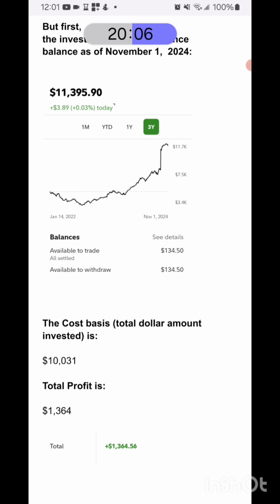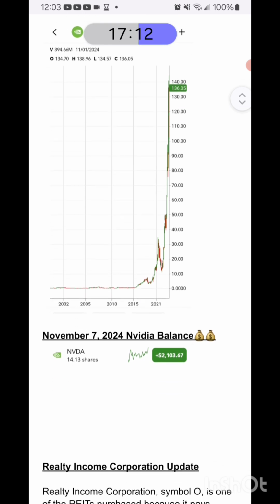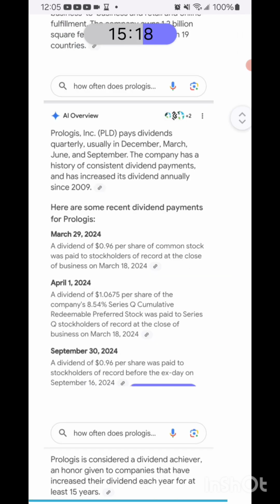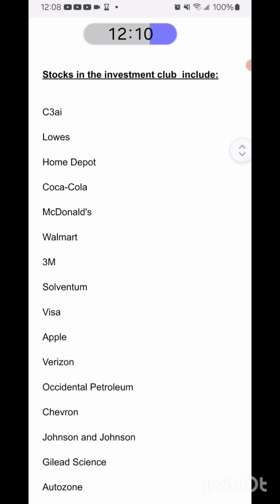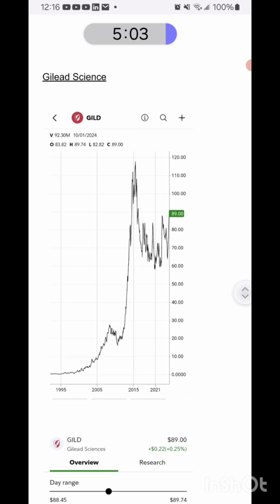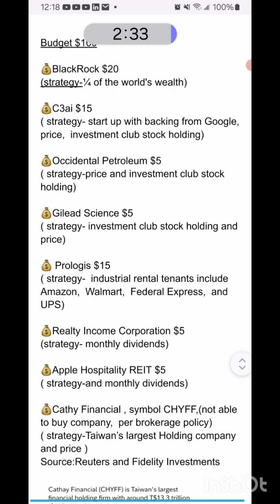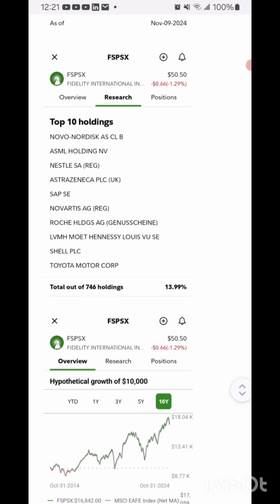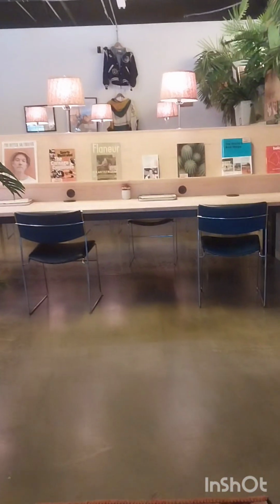Ep. 41: November 2024 - Diving into My Investment Club's Portfolio 📈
Click the "more" icon to use the " read along"
 transcript feature.

🎉 Welcome to Investing With Danelle! 🎉
Are you ready to dive into the world of investing? 🌟 Join me as I explore how to invest small amounts of money over a minimum 10-year horizon. I started my investment journey in 2022 with approximately $5,000, and I’m here to share my experiences and insights with you. 📈